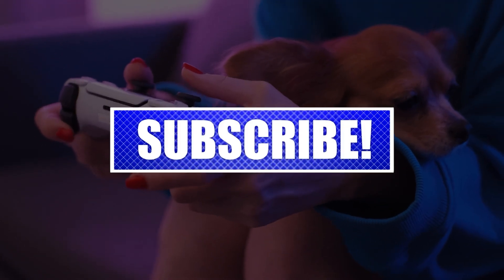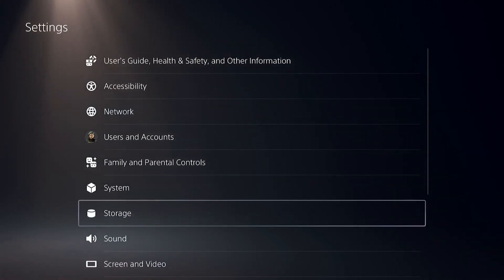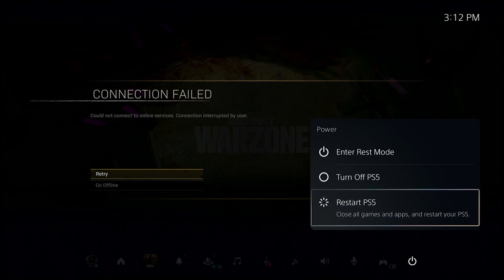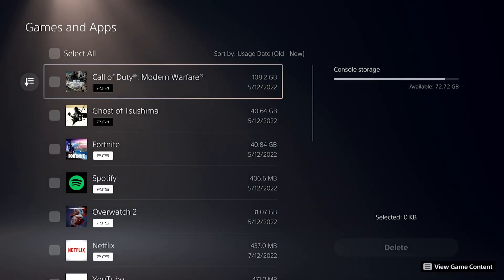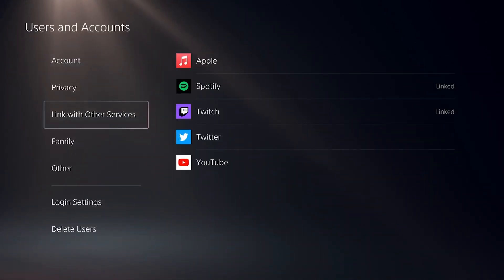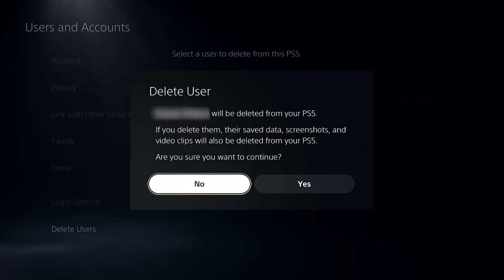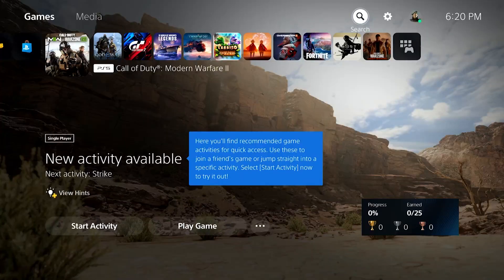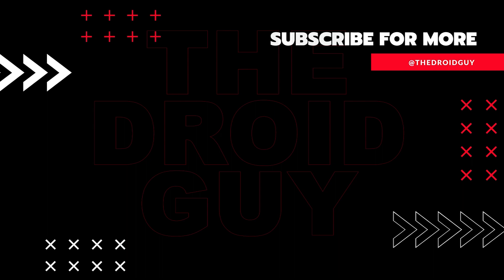How To Fix PS5 Not Enough Space Error | CE-100028-1 [New & Updated 2024]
Are you getting the PS5 not enough space error everytime you download or install a game, update, or app? In this troubleshooting guide, we’ll show you the solutions that you can try in order to address the problem.